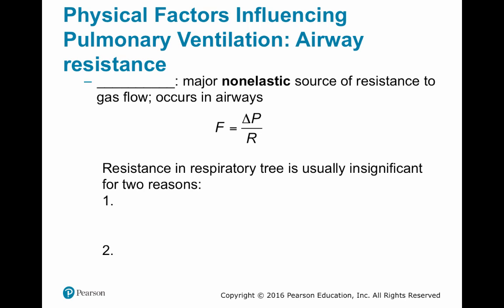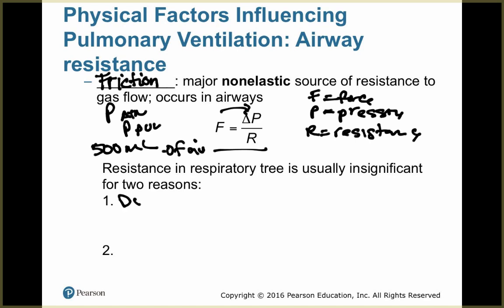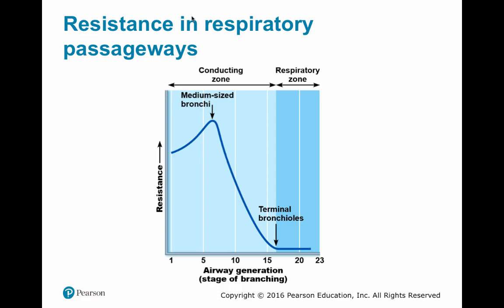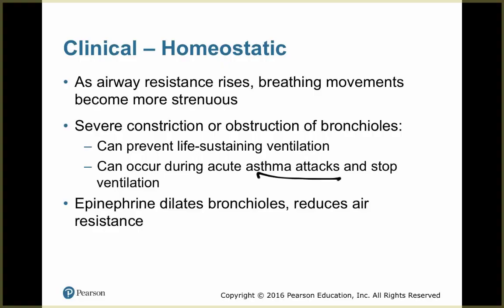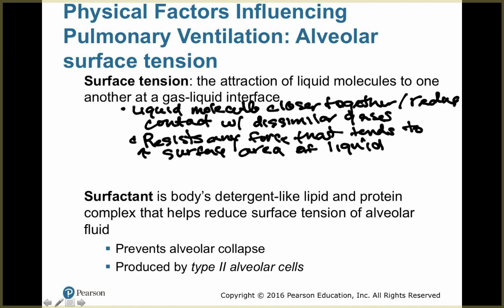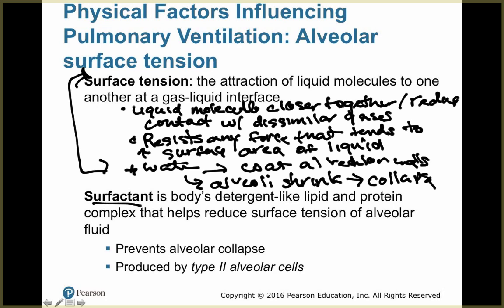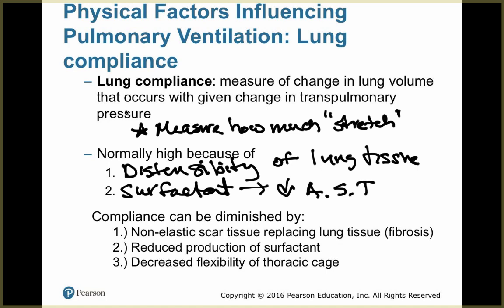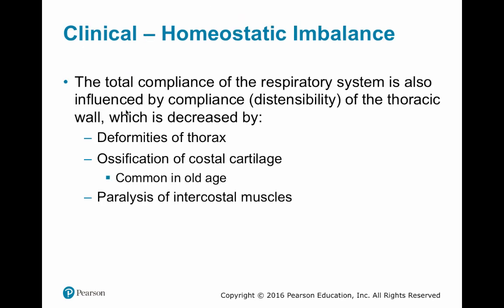Respiratory System, Part 5